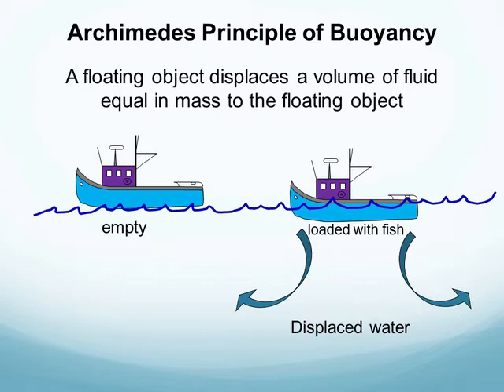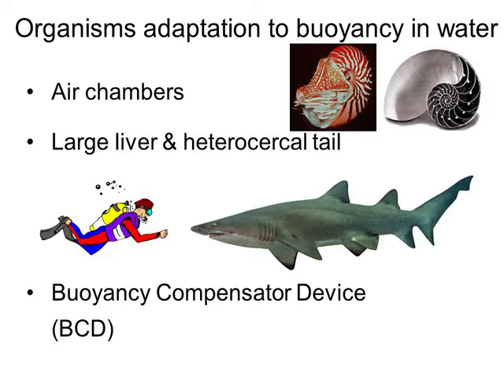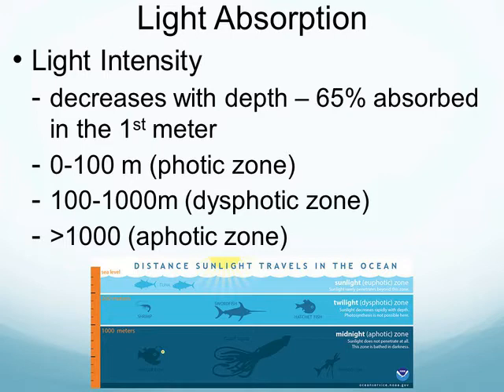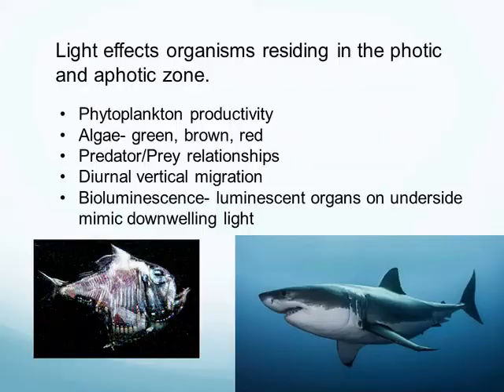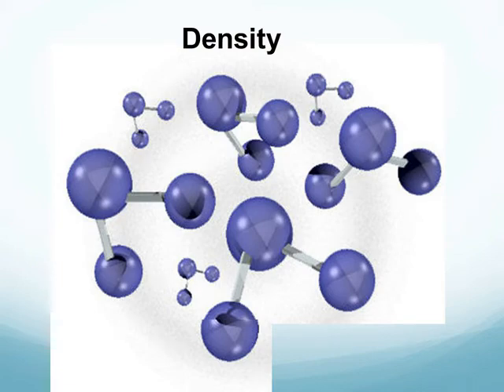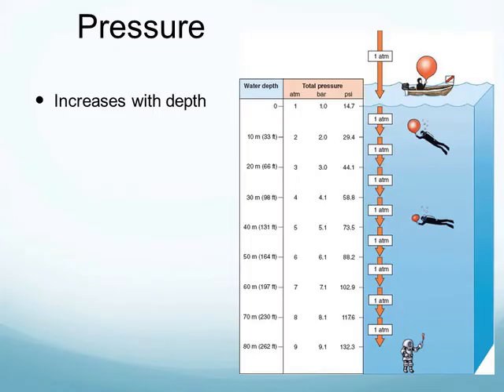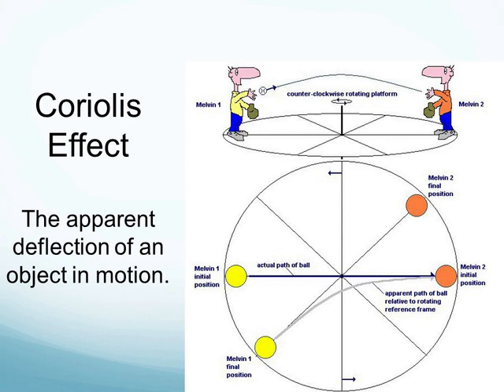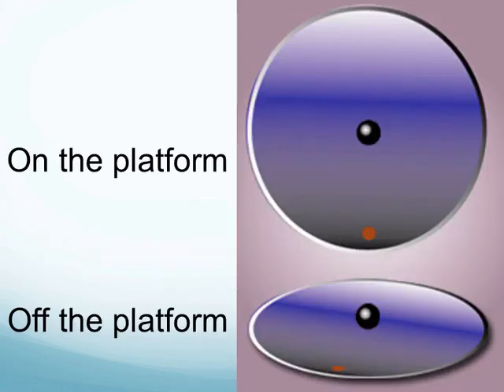Chapter 5 seawater chemistry